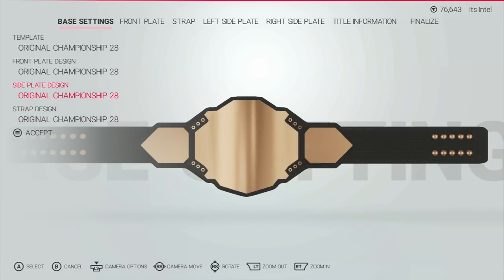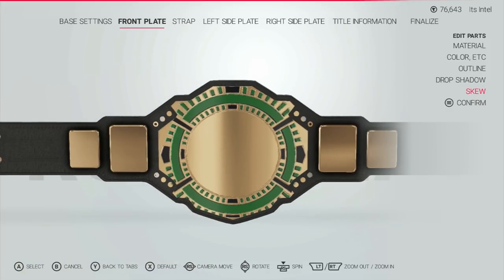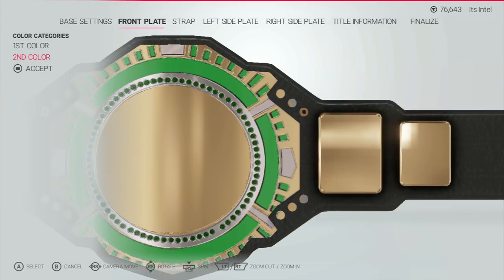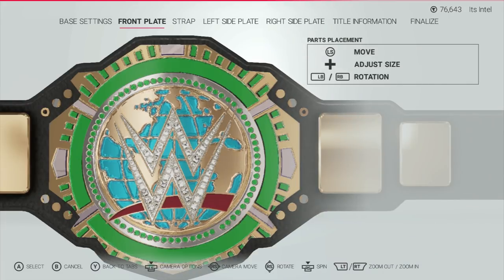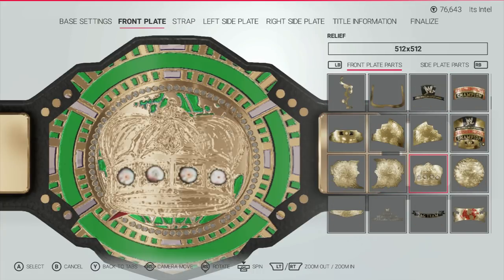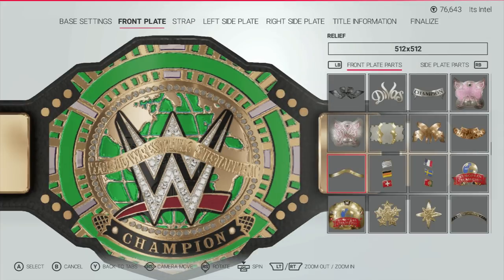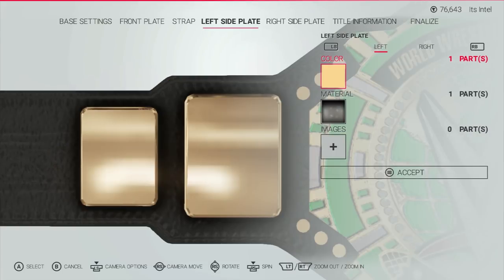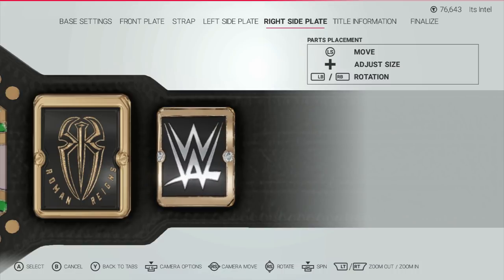WWE 2K19 Create a Championship: Velocity Title - Universe Mode